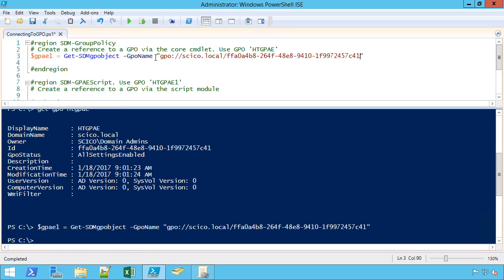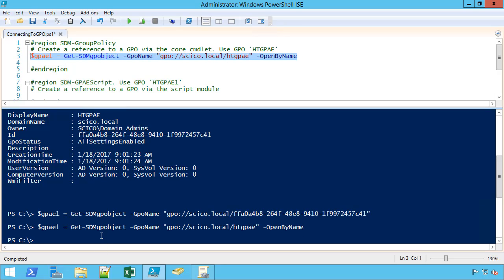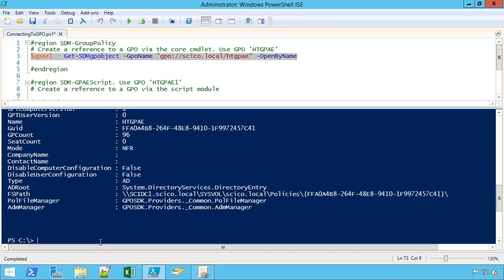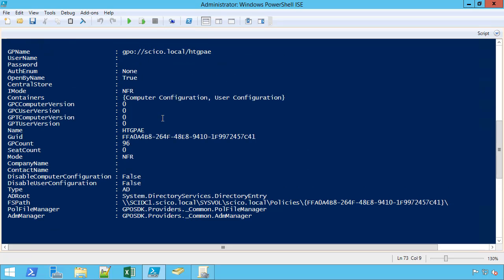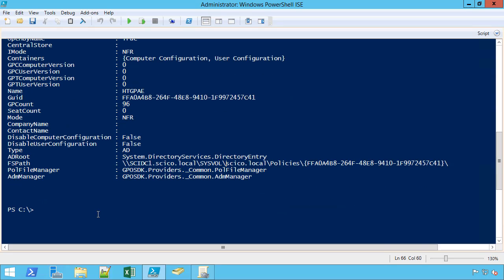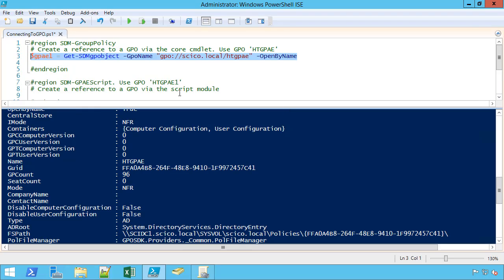GPAE Part II - Referencing a GPO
- Kevin Sullivan of SDM Software, discusses the Group Policy Automation Engine ...